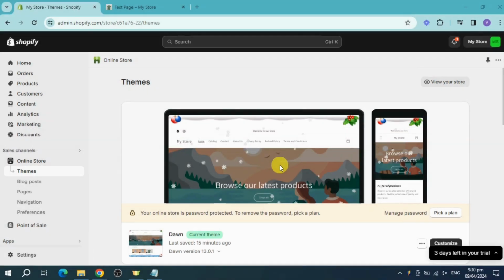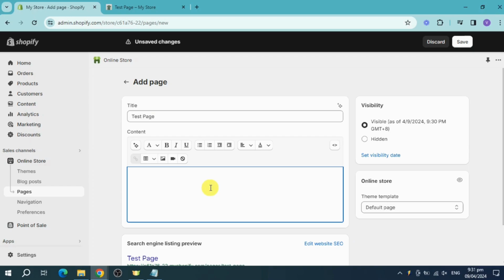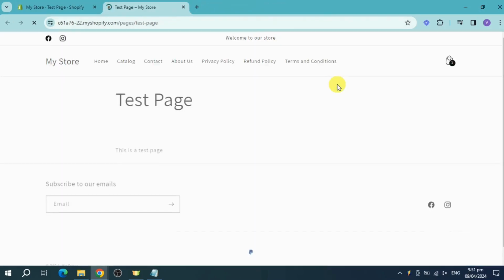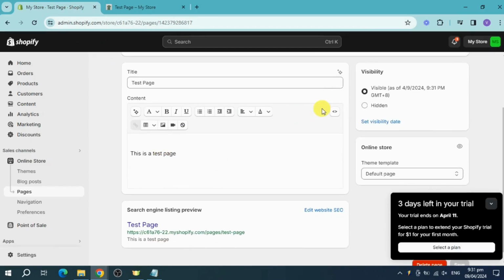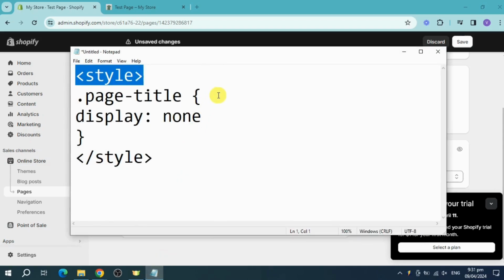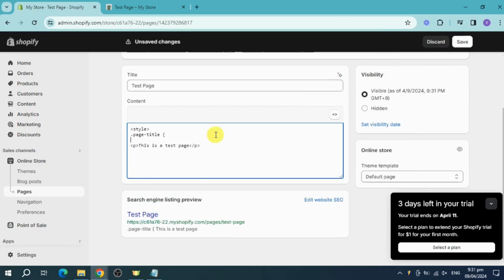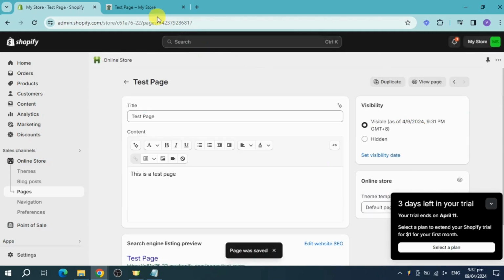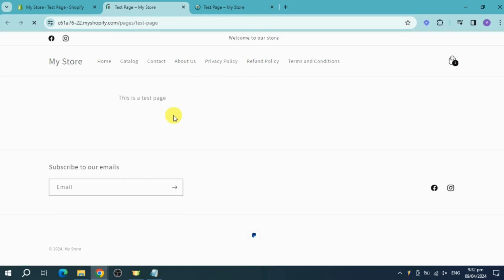How to Remove a Page Title in Shopify | Shopify Tutorial (2027)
In this video I show you how to delete a page title in Shopify store. I show you everything that you need to learn about this software.

Chapters: